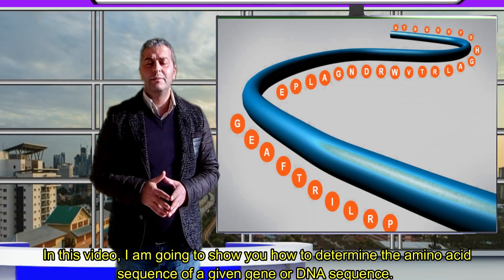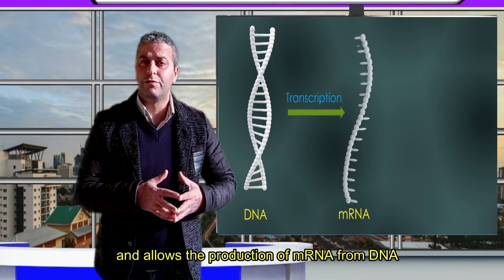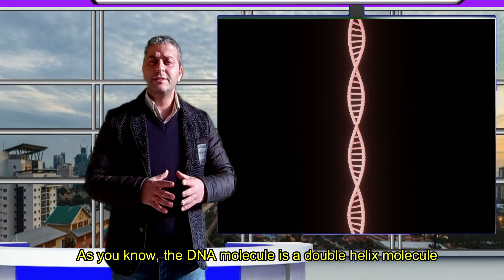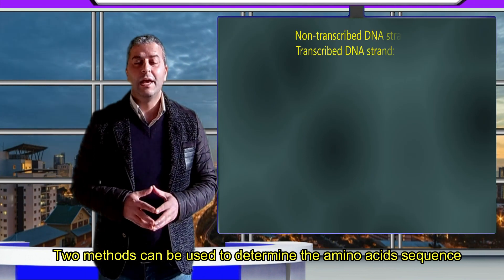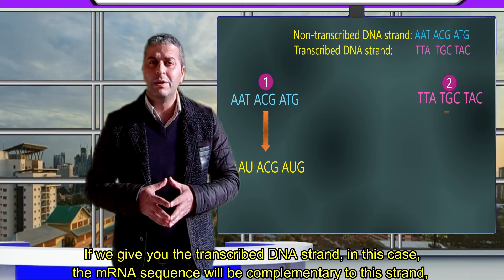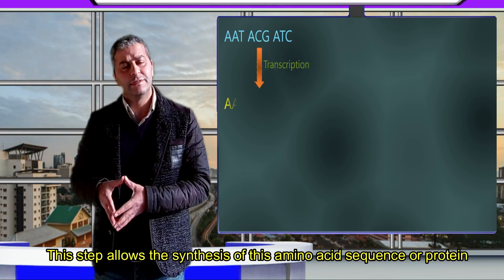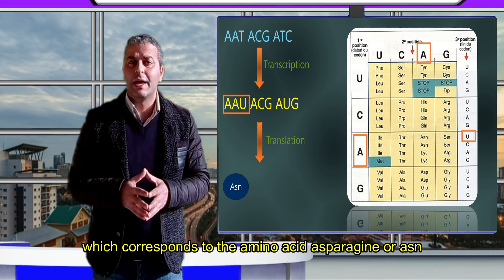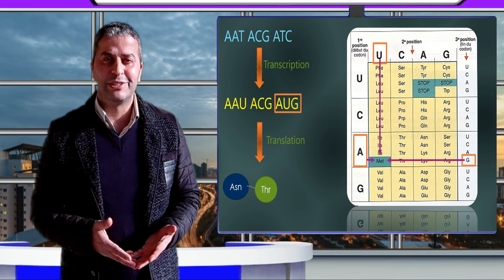Protein Synthesis / How to determine the amino acids sequence of a gene or DNA sequence?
This video shows how to determine the amino acid sequence of a given gene or DNA sequence. In fact, protein synthesis takes place in two steps, transcription which allows the synthesis of messenger RNA, and translation which allows the synthesis of the amino acid sequence of a protein.